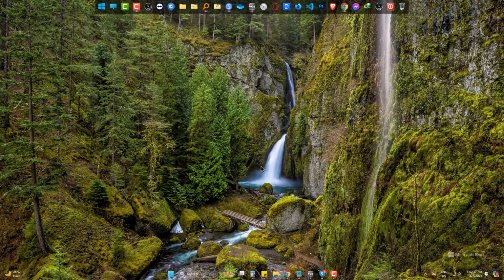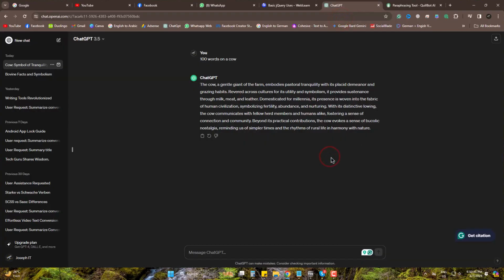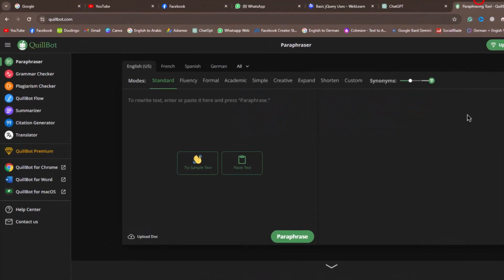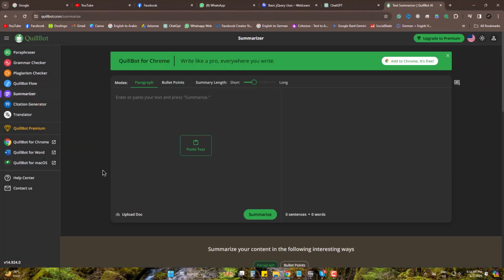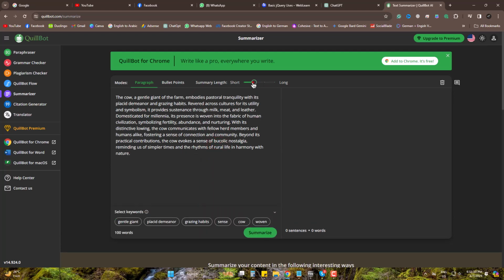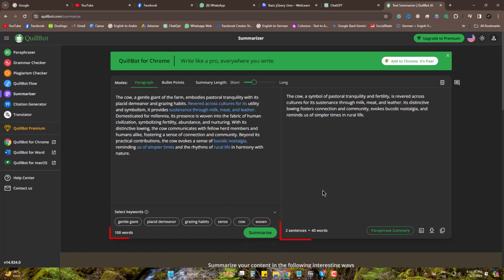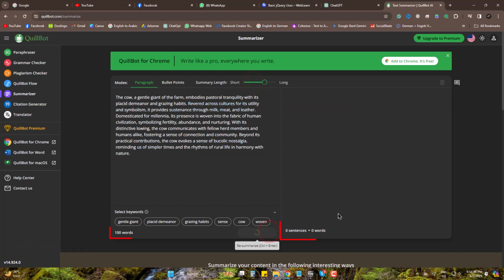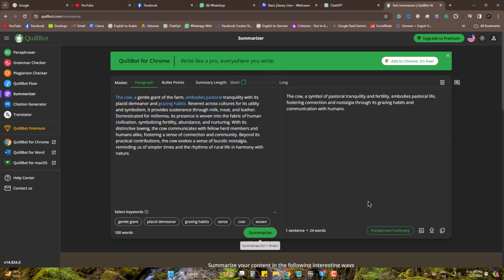How to Summarize a Paragraph - Summarize an Article Online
Master Summarizing: Conquer Articles & Paragraphs Like a Pro (Free Online Tools!)
Feeling overwhelmed by lengthy articles?

Struggling to grasp the key points of a complex paragraph?

You're not alone! But fret no more, because this video will equip you with powerful summarizing techniques and FREE online tools to save time and boost your comprehension.

This video deals with the following ideas:
Summarize, Paragraph, Article, Reading Comprehension, Online Tools, Free, Tips, Students, Professionals.

Unlock the art of efficient reading comprehension with "How to Summarize a Paragraph - Summarize an Article Online." In this insightful video related to education, discover invaluable tips and techniques tailored for students and professionals alike. Learn to distill key information from lengthy articles into concise summaries, enhancing your understanding and retention for students.

Explore the array of free online tools available to streamline the summarization process, empowering you to tackle dense texts with ease. Whether you're a student striving for academic success or a professional navigating a sea of information, how to summarize an article automatically with summarizing tool free online with this video equips you with essential skills to master the art of summarization.

In this video, you'll learn:

Proven strategies to effectively summarize paragraphs and articles
Step-by-step walkthrough of the summarizing process
Top-rated FREE online summarizing tools to automate the process (perfect for busy schedules!)
Actionable tips to improve your reading comprehension and critical thinking skills

Whether you're a student, professional, or simply someone who wants to become a more efficient reader, this video is for YOU!